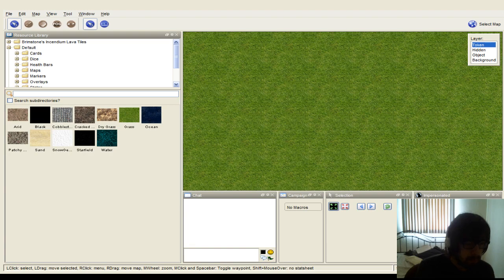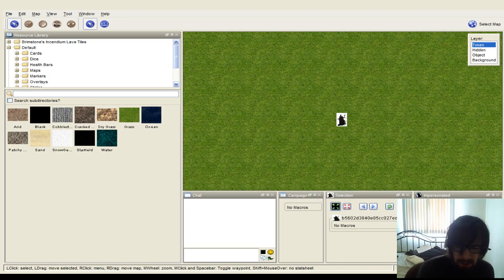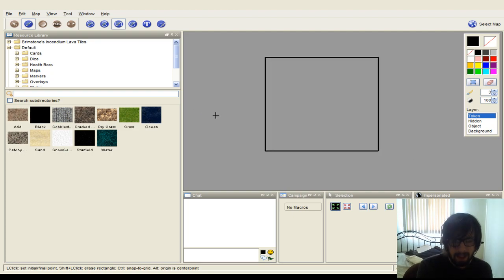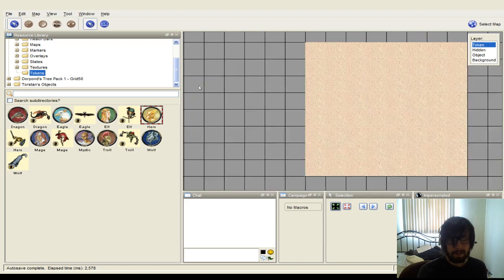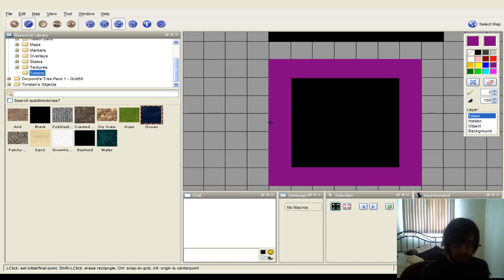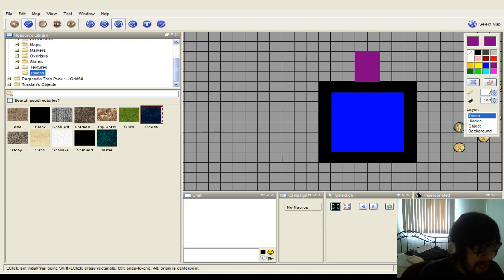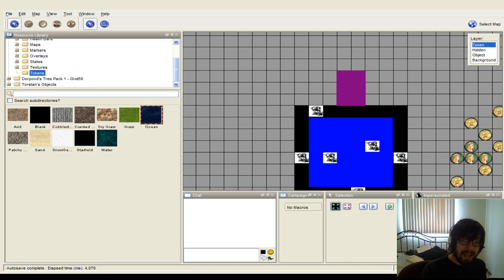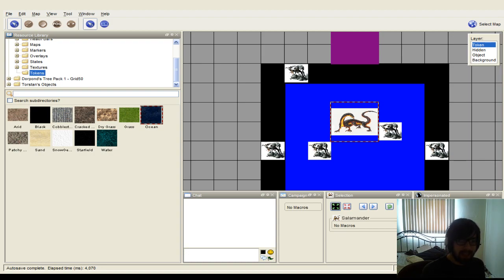Pathfinder Encounter Design Episode 1: Monster Positioning, Scale, and Dungeon Layout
33:36 for the juiciest bit.

A VoD of me discussing encounter design for Pathfinder, as well as general advice for role-playing tabletops in general. There is no chat overlay, and as my first Livestream on the subject, it is slightly disorganized.

Link to the Guide on the Math Behind CR